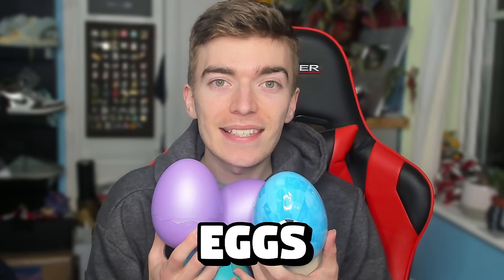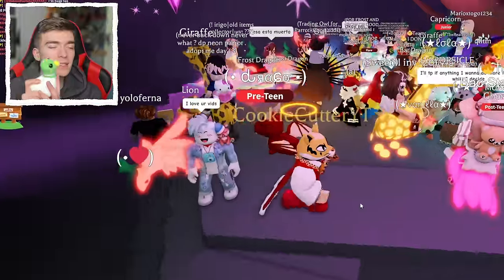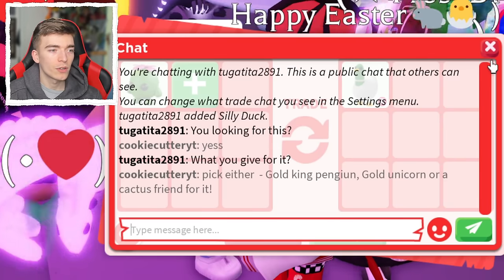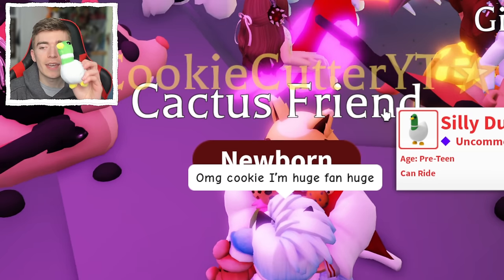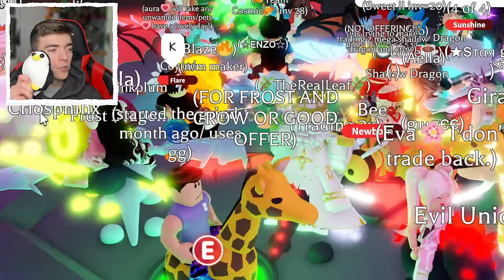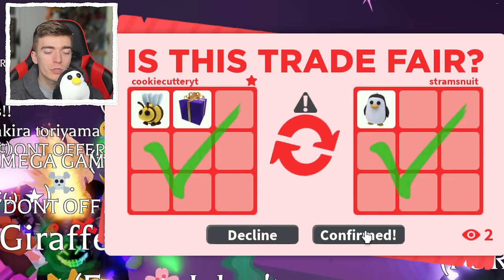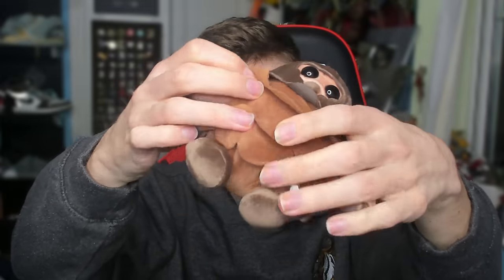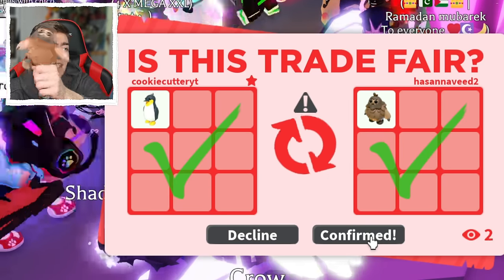Whatever I HATCH In Real Life, I Trade For in Adopt Me! Roblox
Hatching real adopt me toys plush egg! Inspired from @brittdaycake  and whatever cookie cutter adopt me youtuber hatches he trades for in rich adopt me trading servers with mega neon crazy pets, cookie cutter playadoptme hatches 5 different real mystery plush eggs in adopt me!